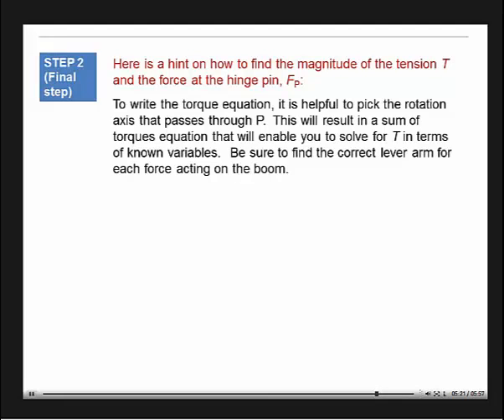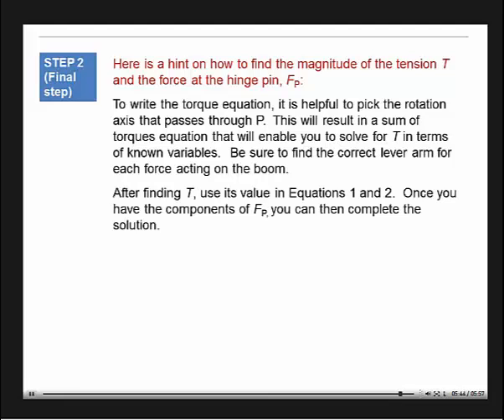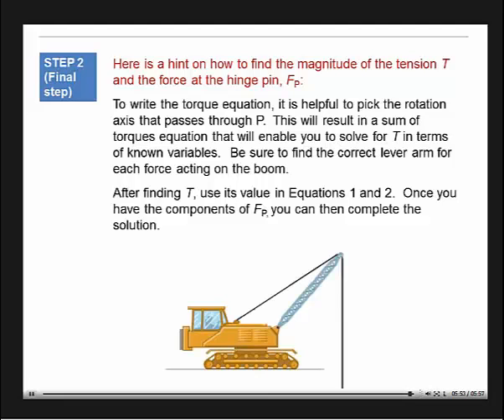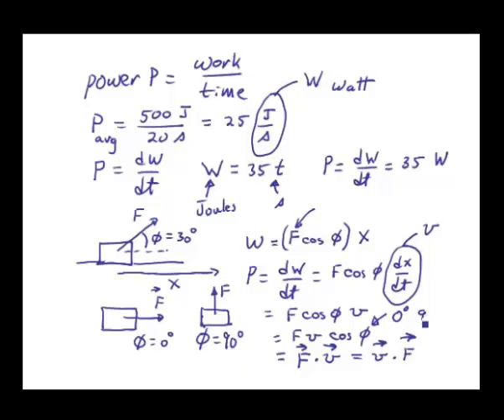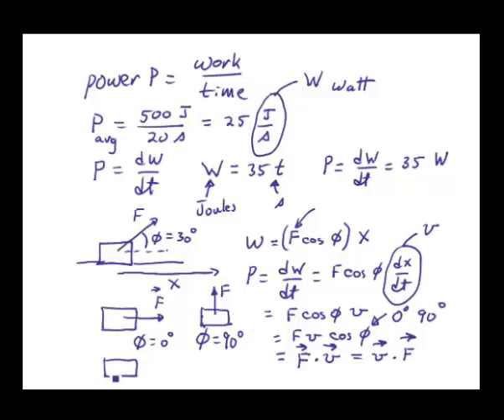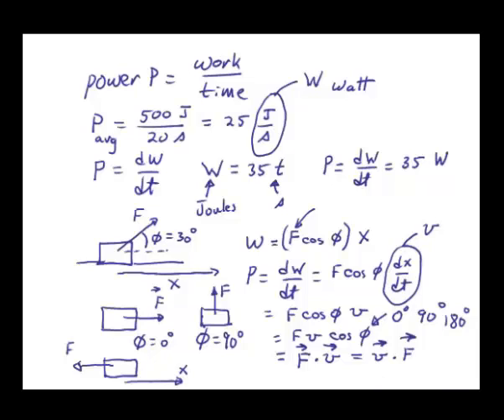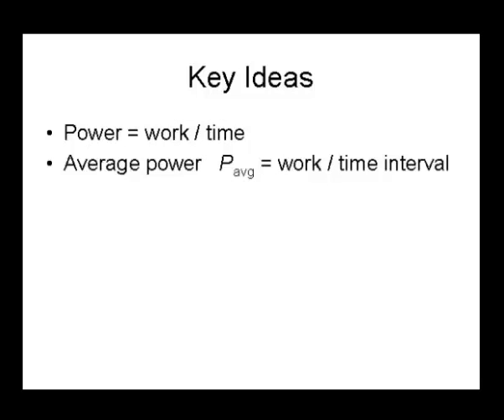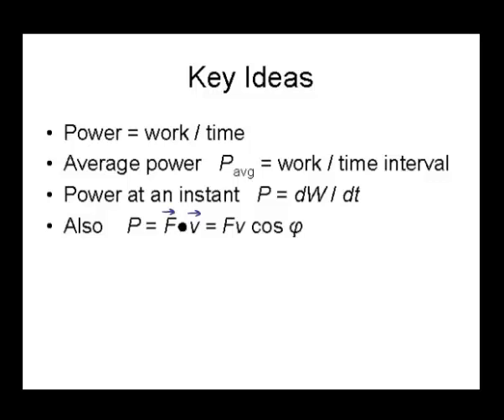Physics: Video Hint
Cutnell